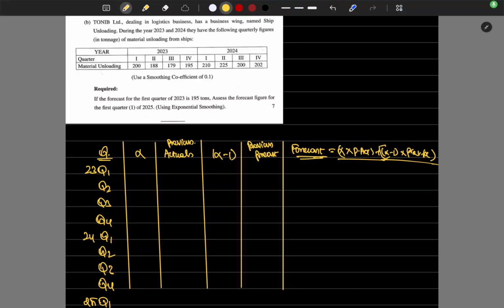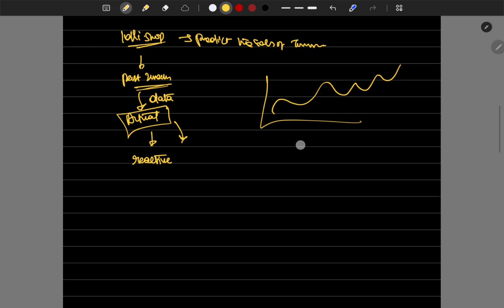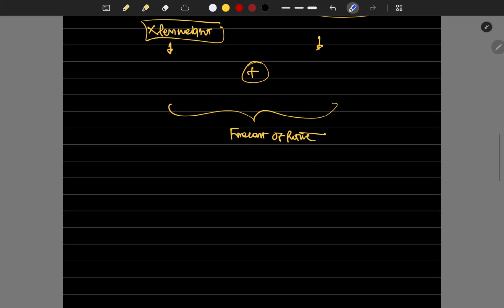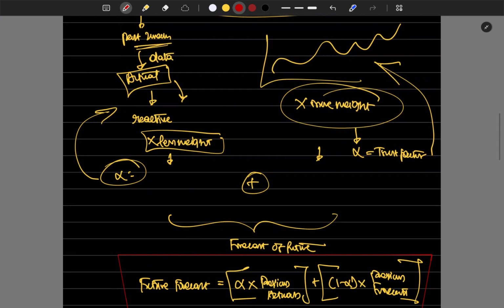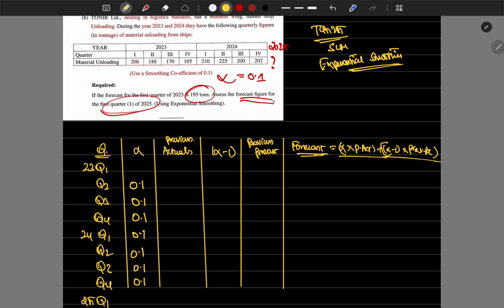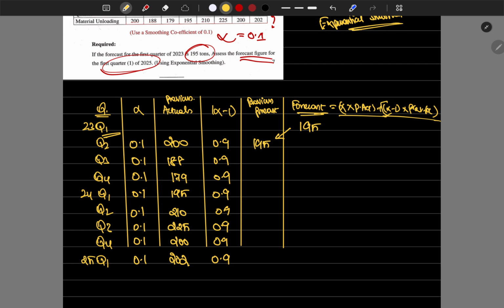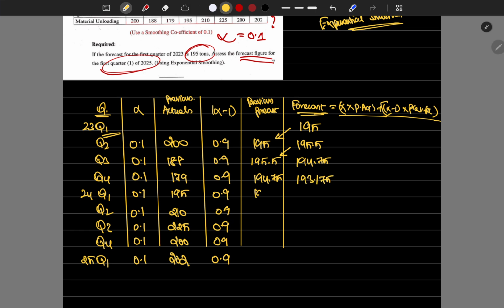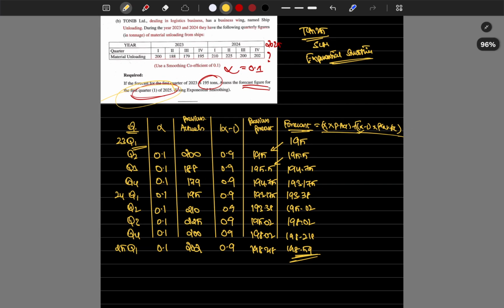Exponential smoothing - Jun 25 Problem solved with concept explanation | QT